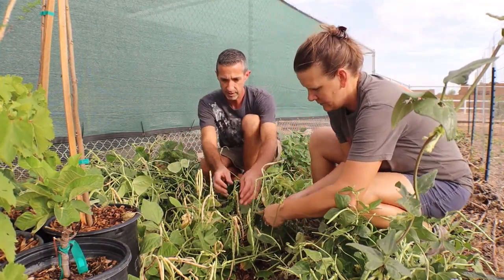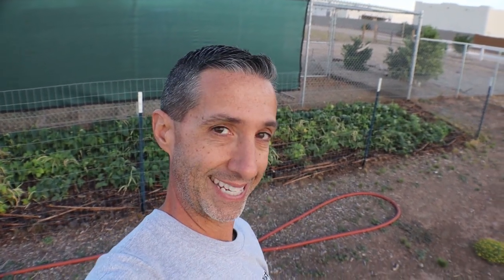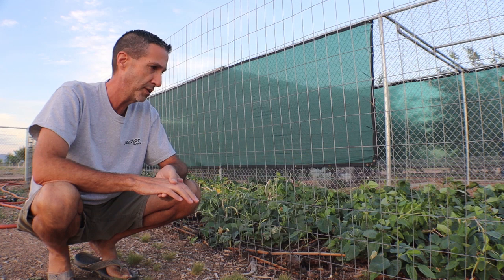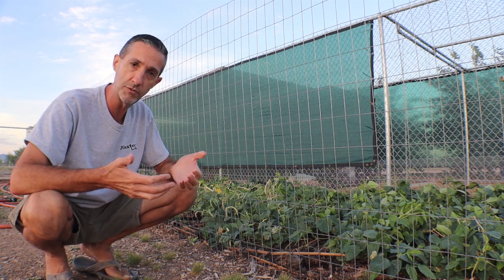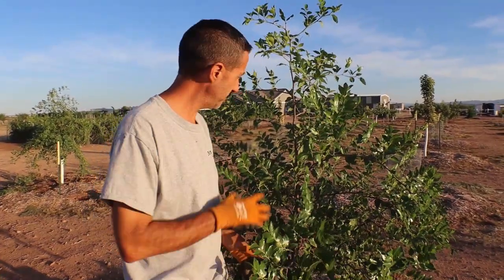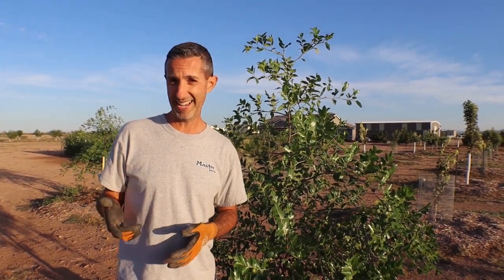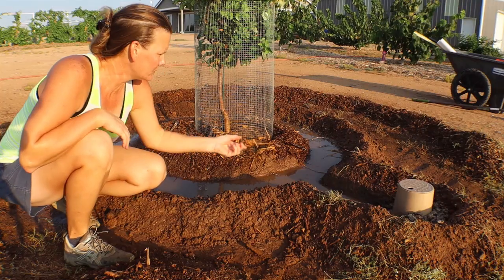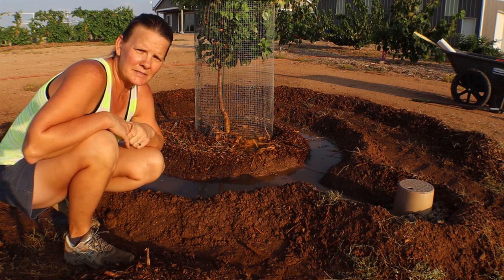Saving Jujube | Planting Fall Melons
Today we're working with a jujube tree that is growing a bit too fast and also planting melons with the hope for a Fall harvest!

Homestead Essentials - Nesting Boxes
The BEST nesting boxes that hold up well and actually keep eggs clean.